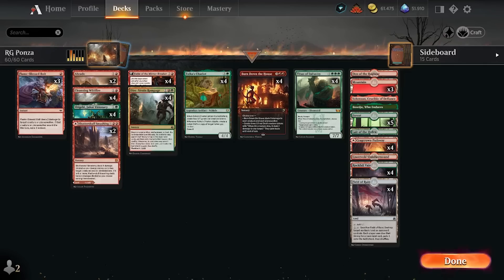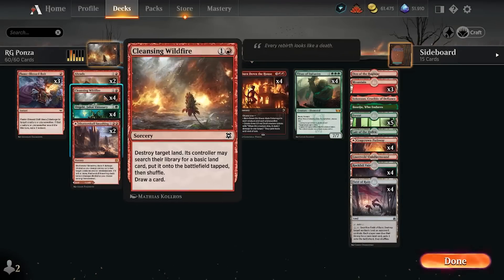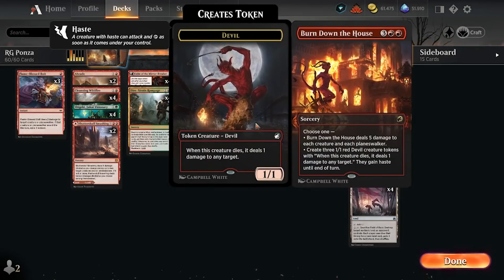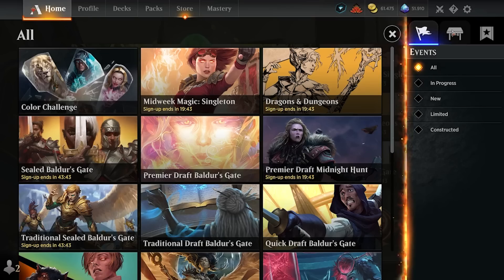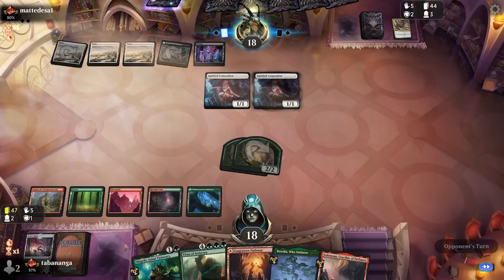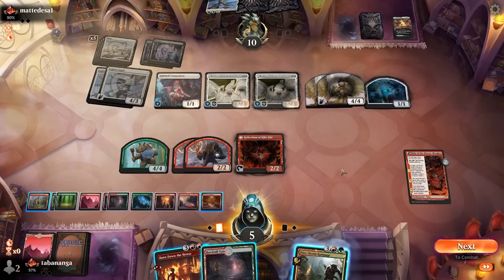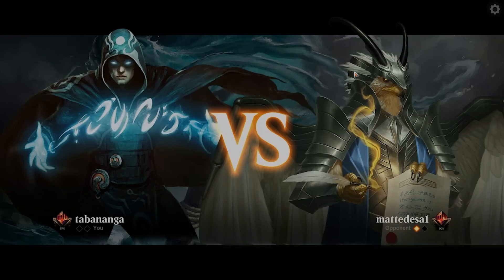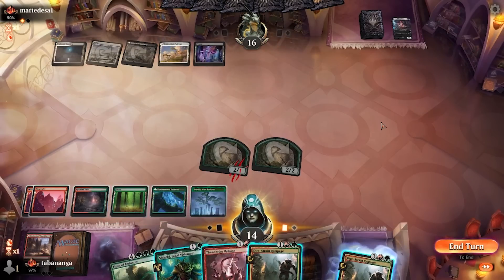Punish Greedy Three-Color Mana Bases with Standard RG Ponza! | Arne Huschenbeth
Standard decks have been getting a bit too greedy with their mana. Guess it's time to punish them with some land destruction in RG Ponza!